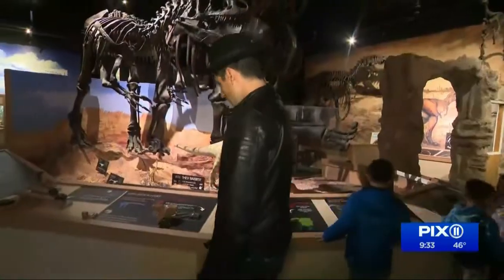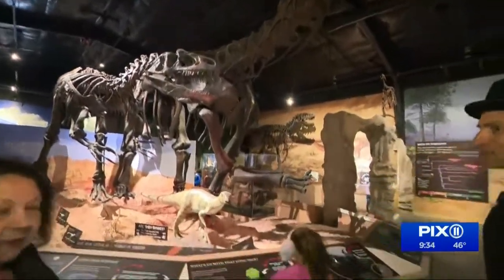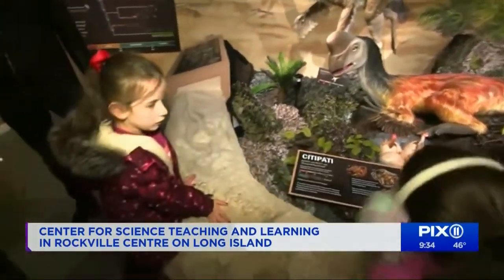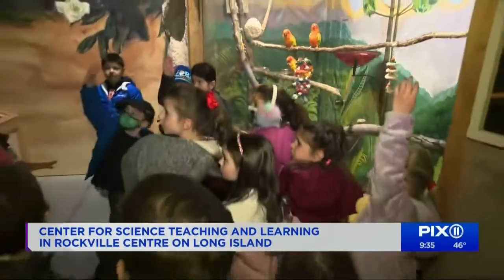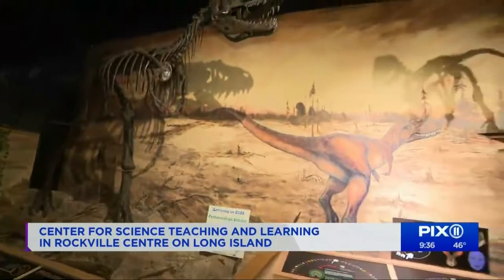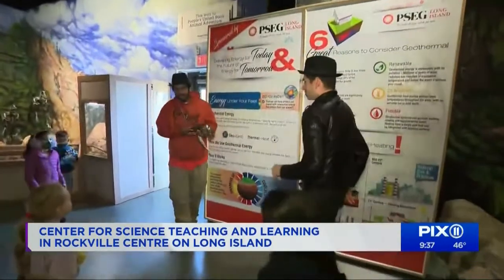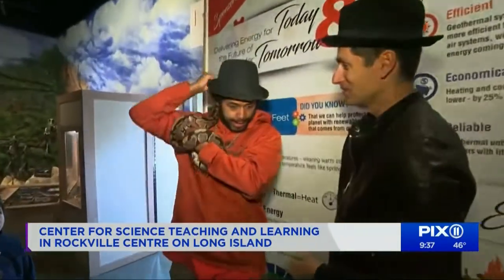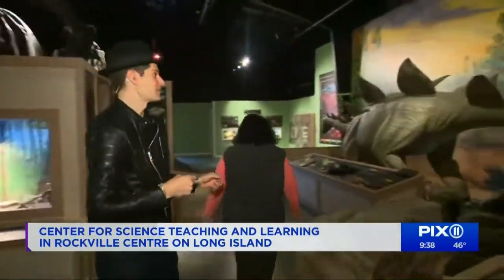WPIX 11 visits CSTL's Dinosaur and Live Animals Exhibit Egg Hunt for Easter Break 9 AM Segment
The Center for Science Teaching & Learning (CSTL) held a Dinosaur Egg Hunt at its expanded Dinosaurs! and Animal Adventure exhibit the week of April 16-24, 2022 (closed Wednesdays). With paid admission, children participated in a special dinosaur egg hunt on the nature trails.

The egg hunt provided children with an exciting way to visit the trails and find special eggs along the way. Dinosaurs! And Animal Adventure is the only engaging attraction of its kind on Long Island combining animatronic dinosaurs, skeletal dinosaurs, and live animals together in the same exhibition. Over the past two years the exhibit has become a highly popular family-friendly attraction.